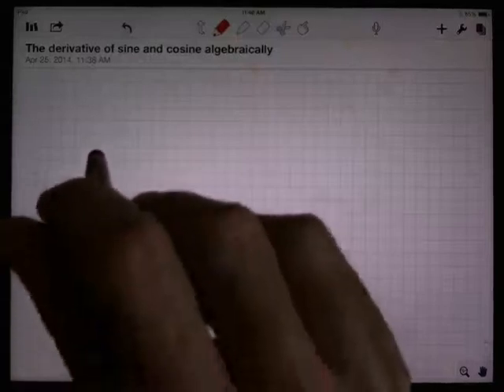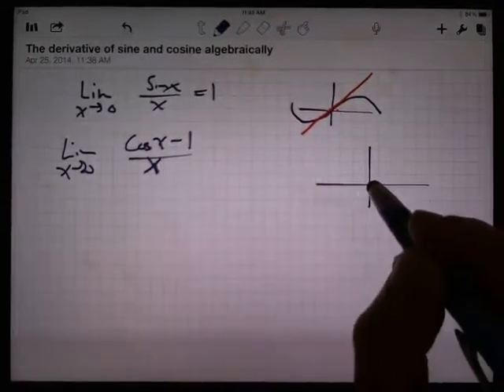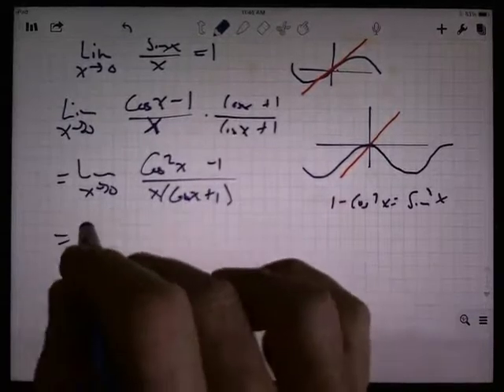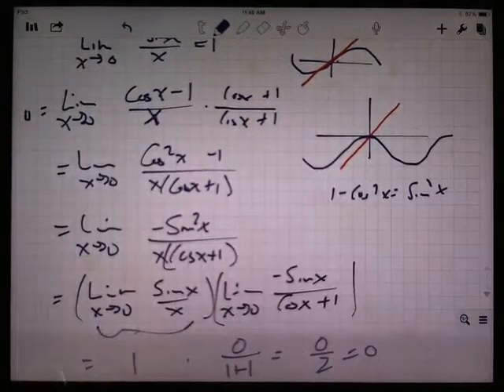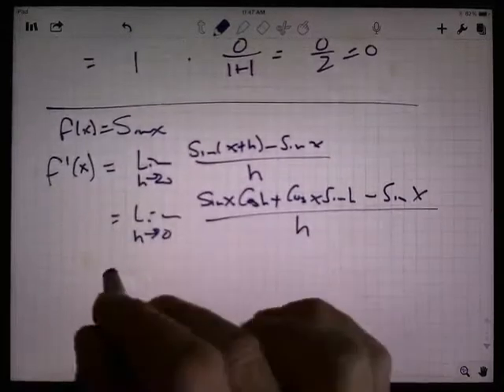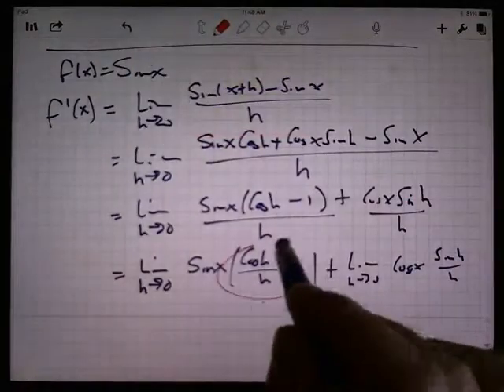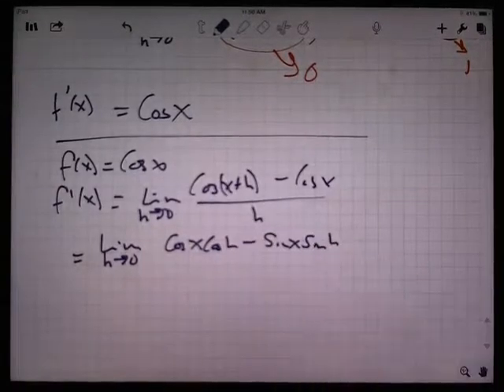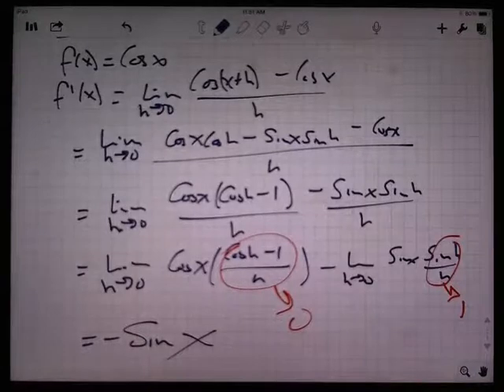Derivative of Sine and cosine done algebraically